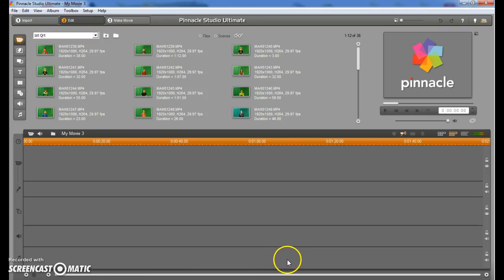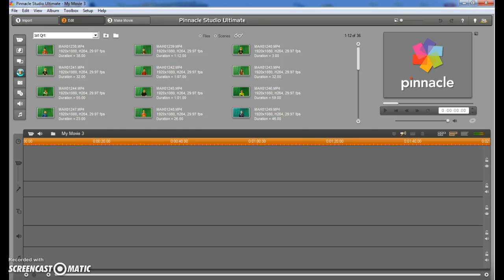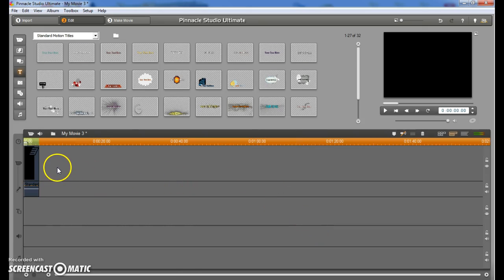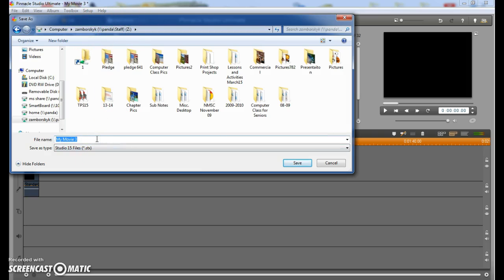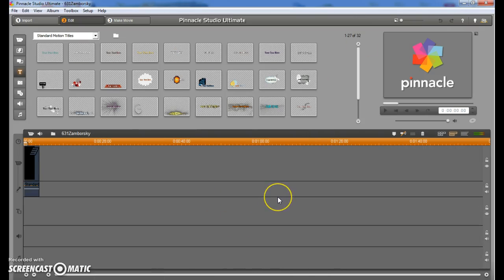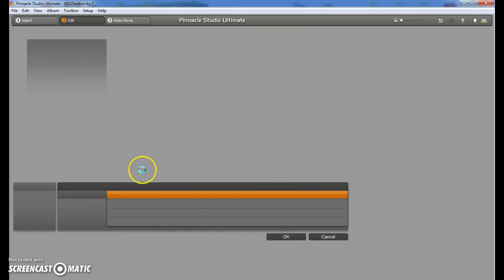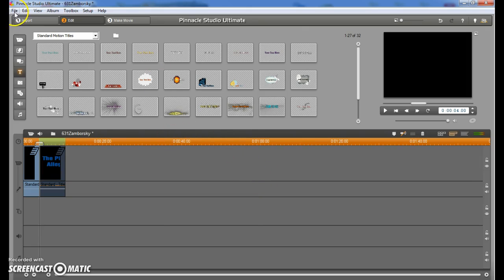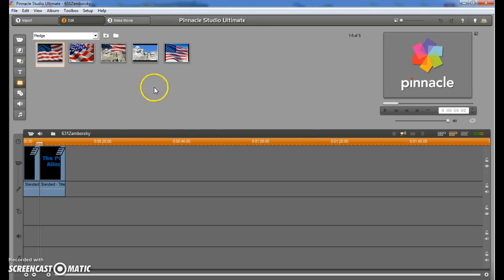Using Pinnacle Studios Step 1